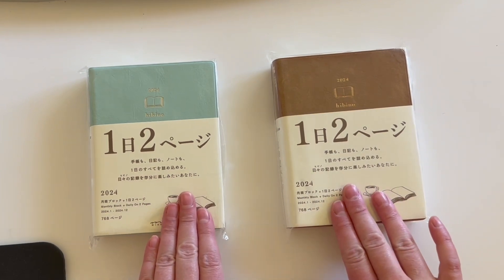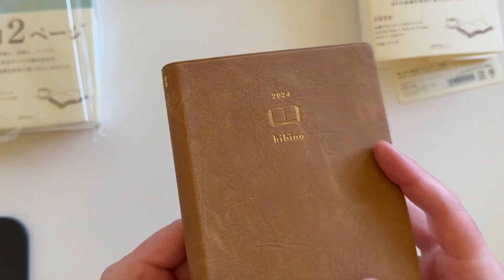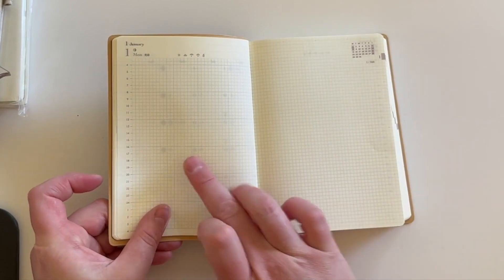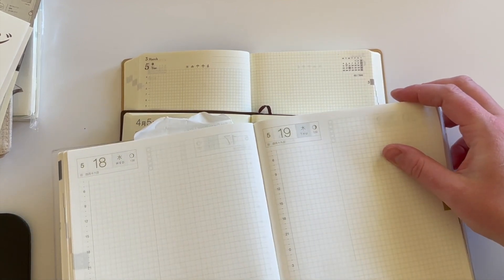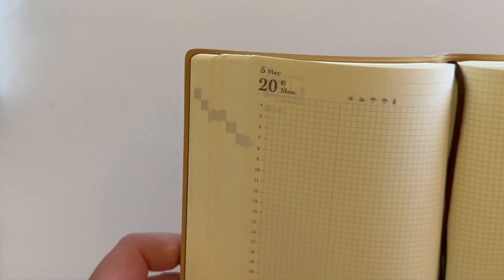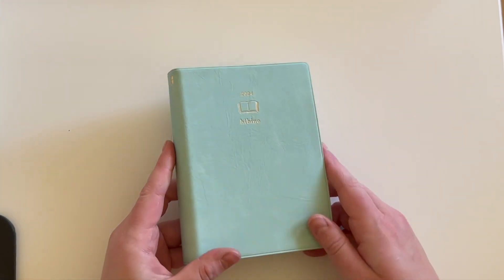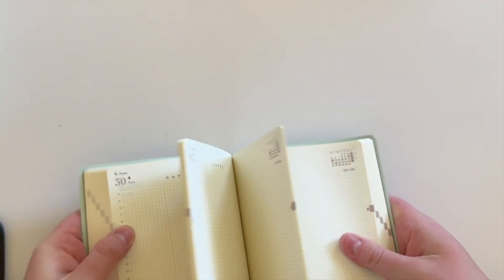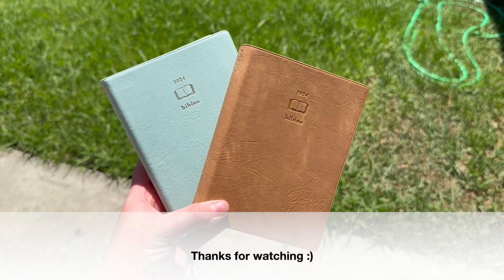2024 Midori Hibino Planners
Let's take a look at the gorgeous new 2024 Midori Hibino planners! These come in A6 size and have a 2.5mm grid with 768 pages!

I pre-ordered mine on Amazon Japan.

🧡 Amazon Storefront